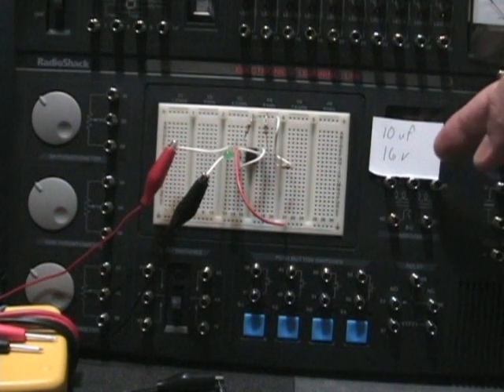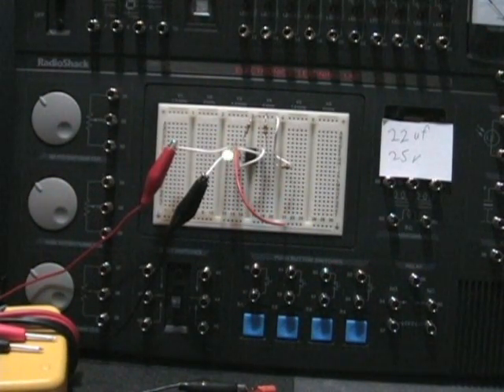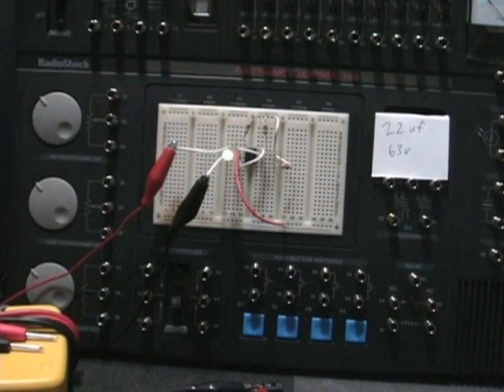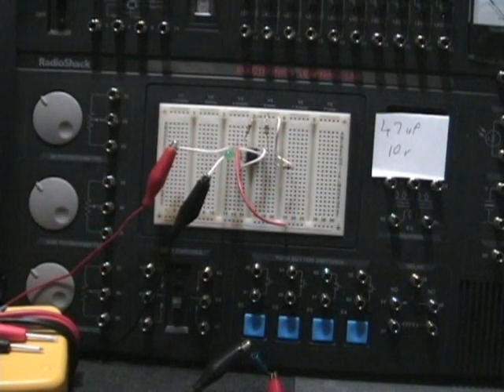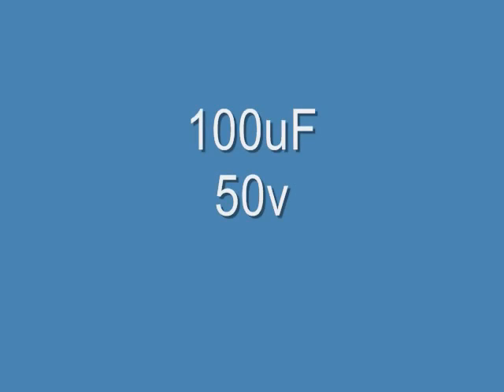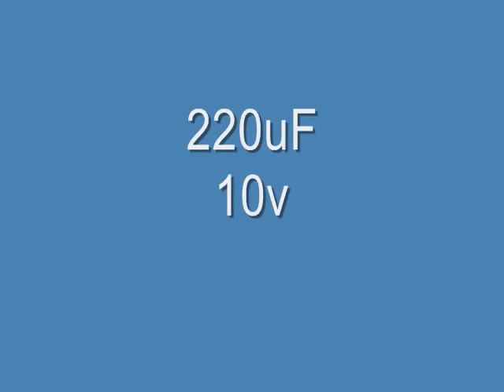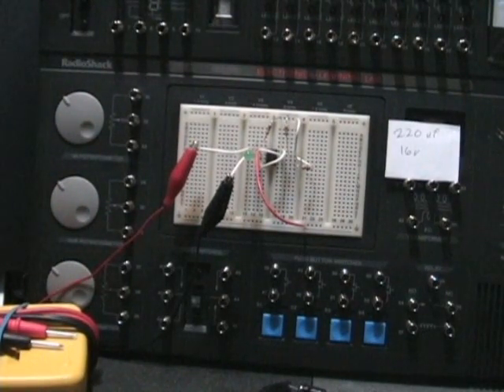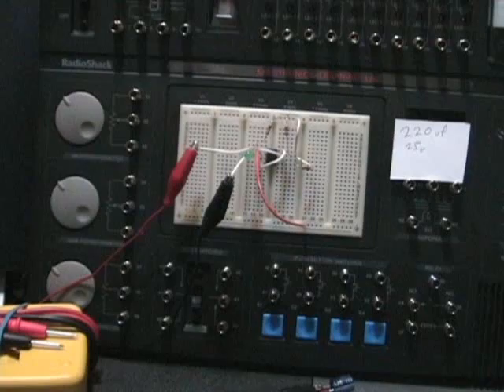Capacitor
I wanted to know how the blink rate would change if I used different Capacitors on a specific project in a Radio Shack Electronics Learning Lab kit.  Radio Shack IS WAY over priced, but his is the only place I could find something like this in my town.